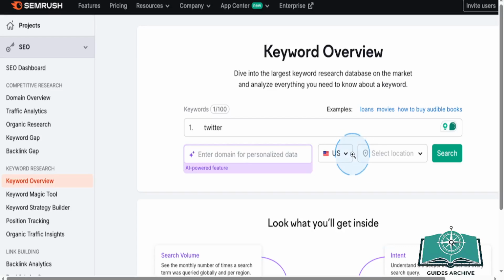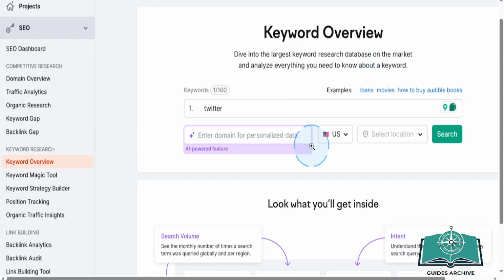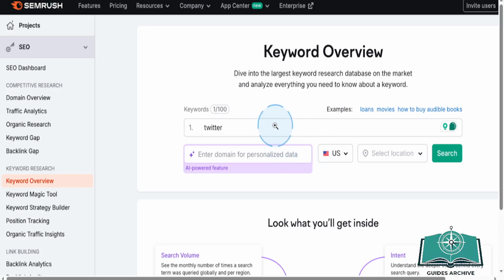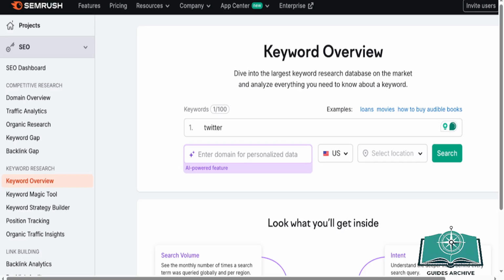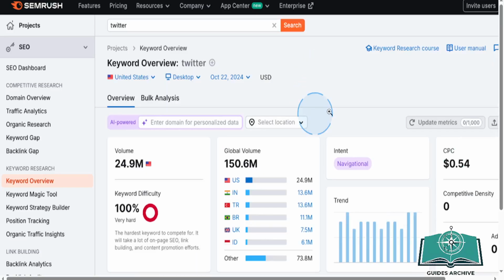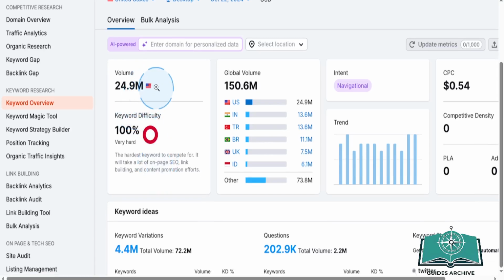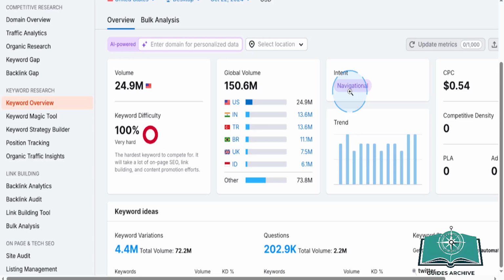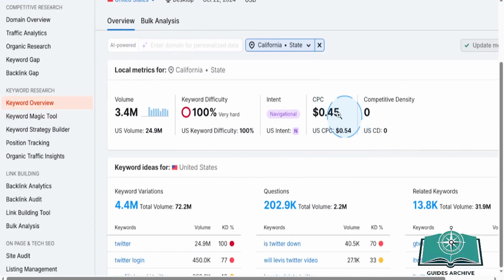How Does Semrush Calculate Search Volume (Full Guide)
In this video i will show you How Does Semrush Calculate Search Volume (Full Guide)